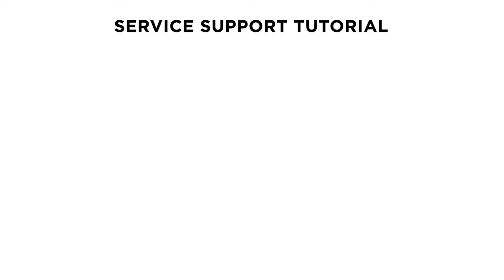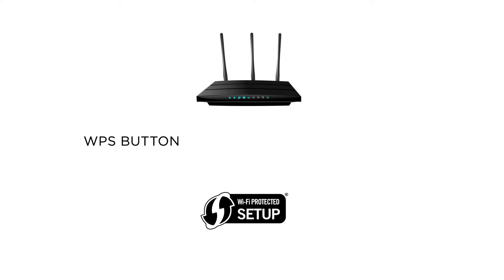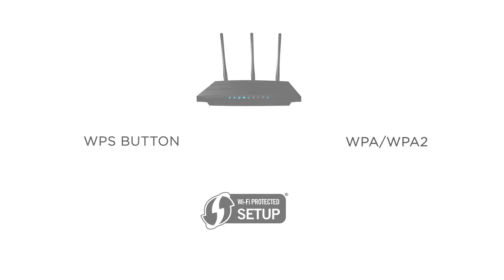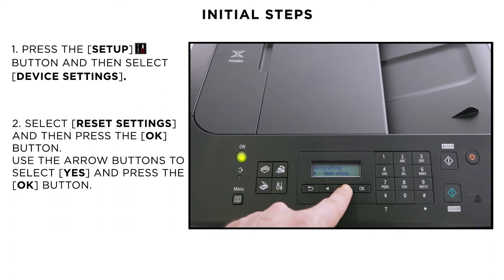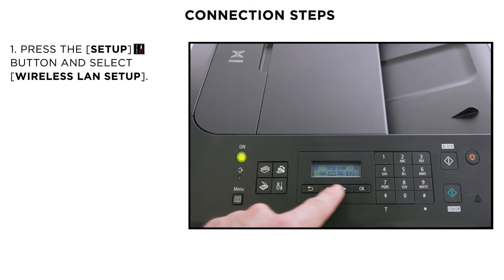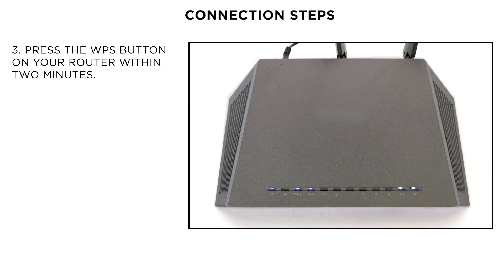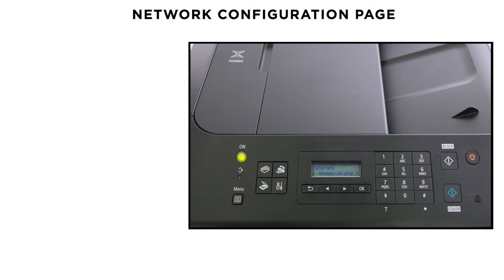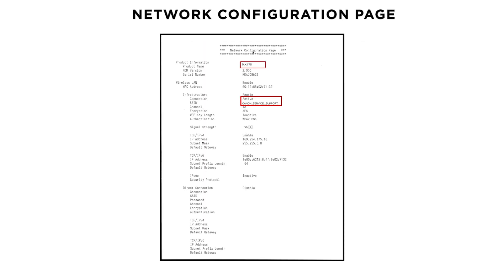PIXMA MX475 & MX474 Wi-Fi Setup - WPS Connection Method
1. Intro 00:00
Make the most of your PIXMA printer by connecting to your network using the WPS connection method.

2. Initial Steps - 00:23
Set up your router to enable connection via WPS.

3. Connection Steps - 01:35
Follow the process to connect to your network via WPS.

4. Network Configuration Page - 02:19
Confirm your connection has been set up correctly by printing a network configuration page.